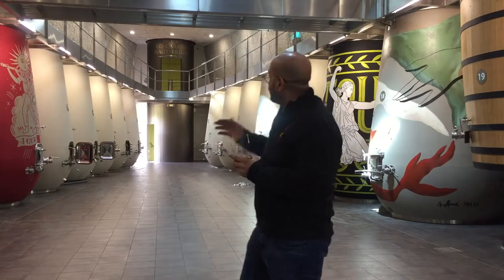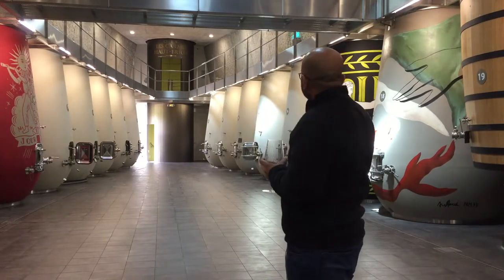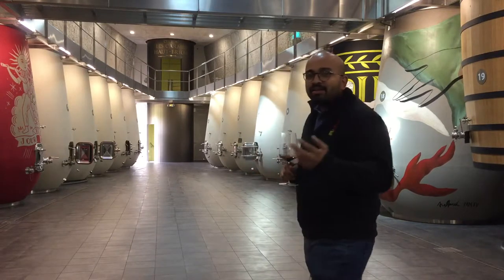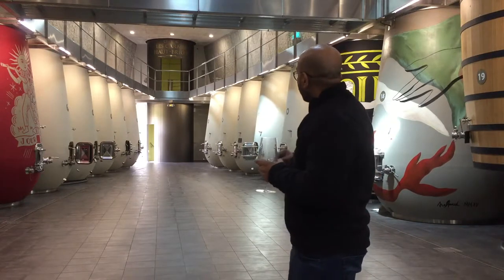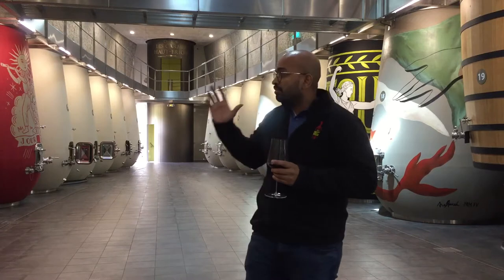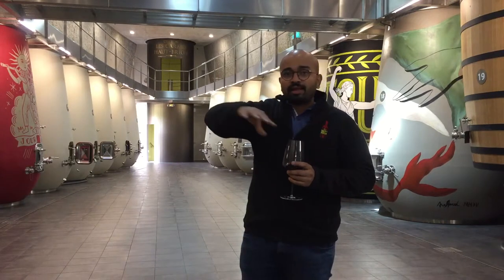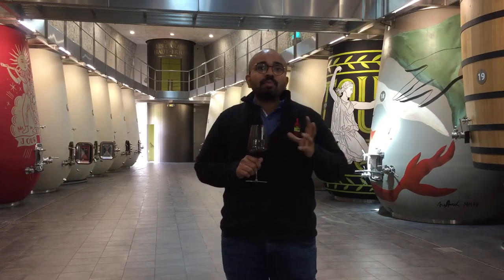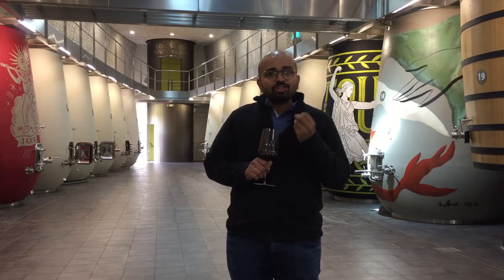Bordeaux Winery tour at Les Carmes Haut Brion, Pessac -Leognan, by the Indian sommelier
Indian Sommelier Ajit Balgi visits Château Les Carmes Haut Brion in Pessac-Leognan Bordeaux discussing what makes this Château special and unique whilst speaking of its connection to its might neighbor; the grande cru classe Chateau Haut Brion

We at The Happy High bartending academy, Mumbai bring to you videos on wines, whisky, single malts, vineyard visits, tastings and reviews,beverage basics, sommelier chats, etc from the perspective of an Indian bartender and the Indian sommelier.